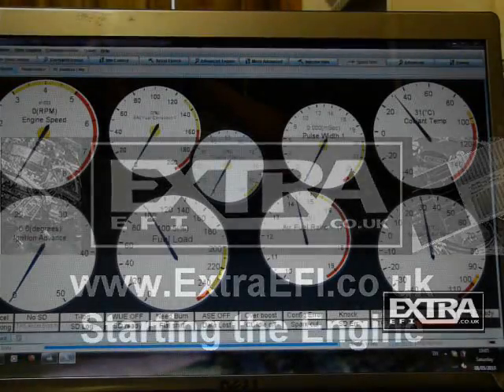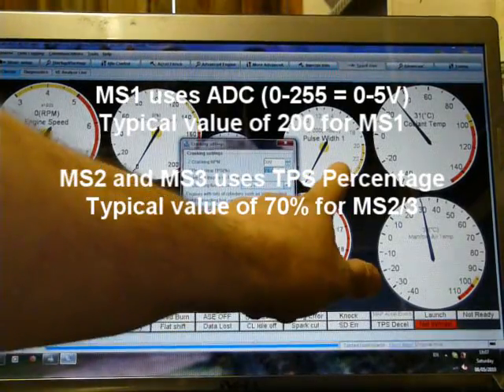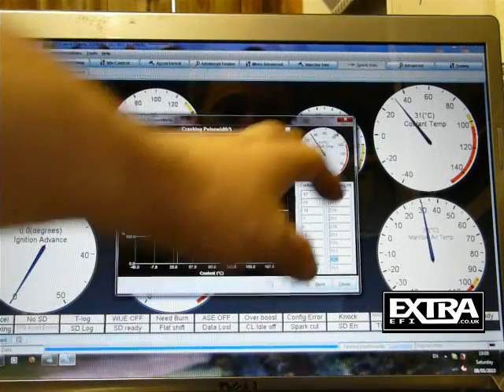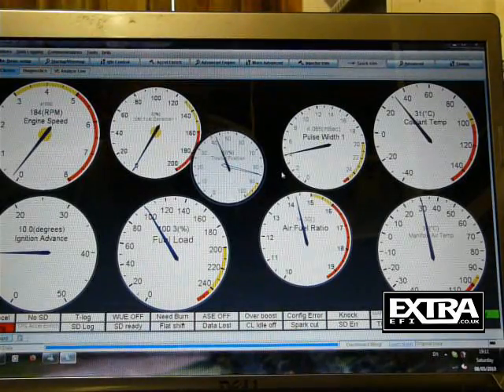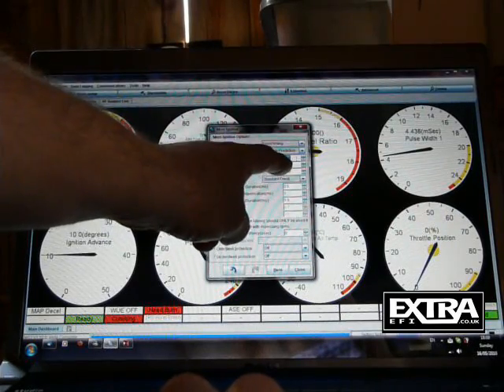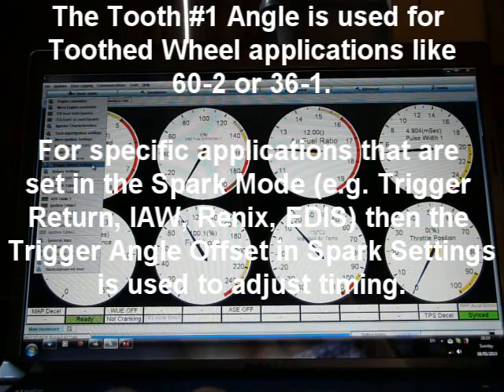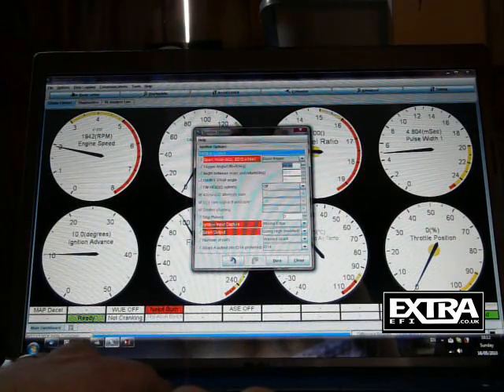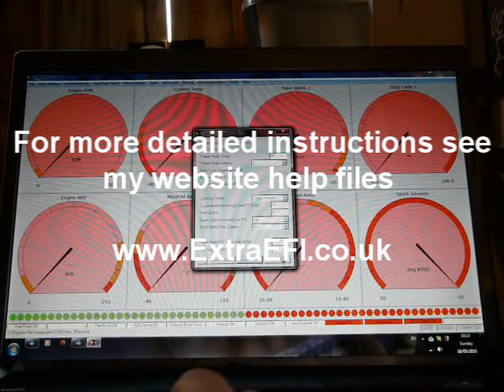Starting #1.wmv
How to get your ExtraEFI MegaSquirted engine running.